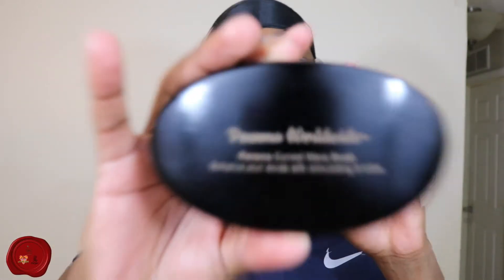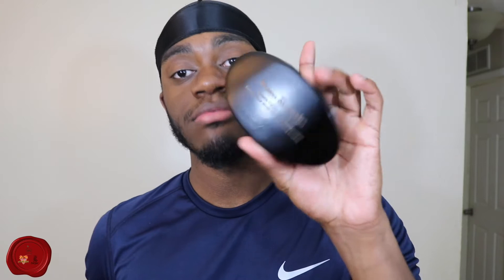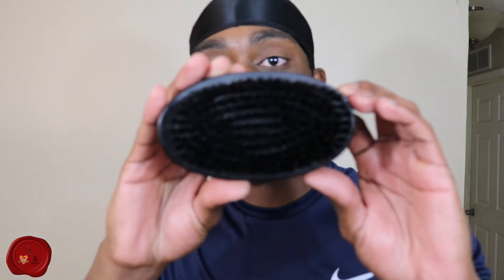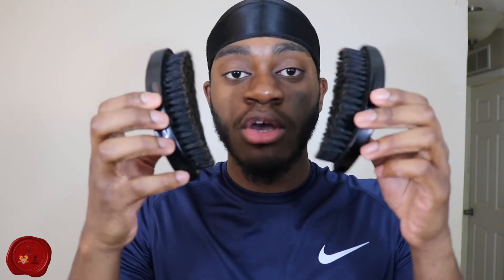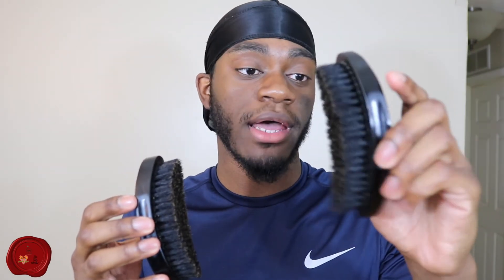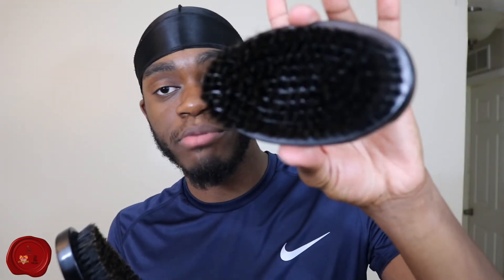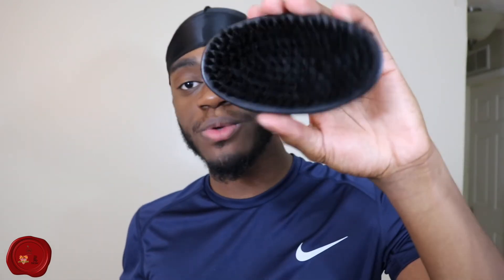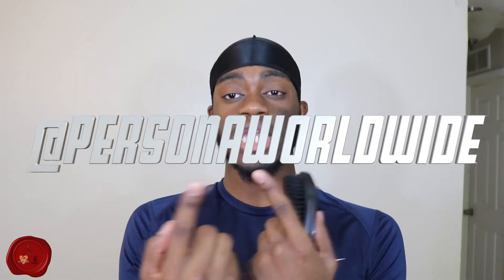HowToGet360Waves: PersonaWorldWide Curved Palm Brush Review!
The Brush In This Video Is On Sale For $7! Go Get That!